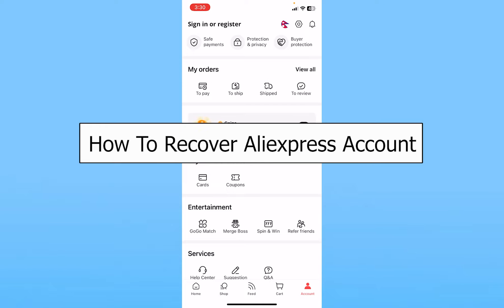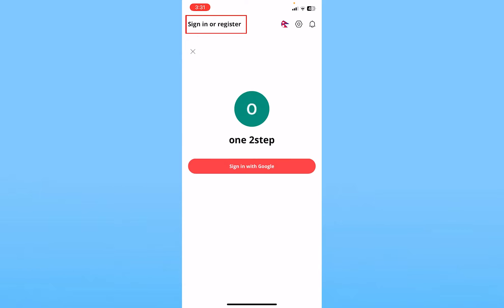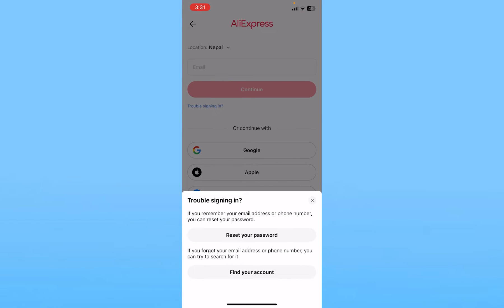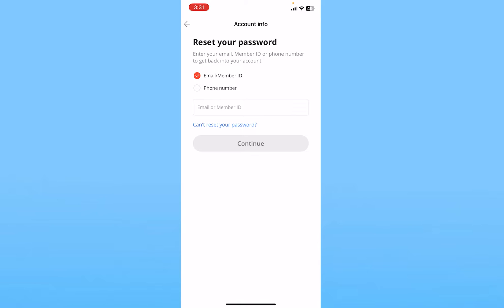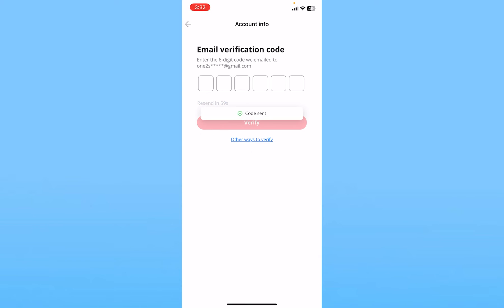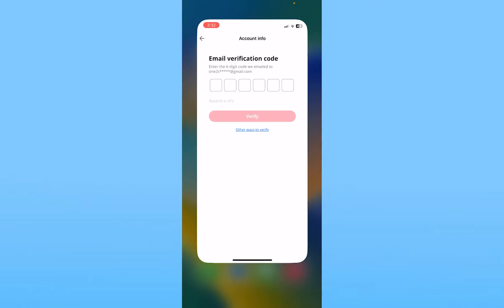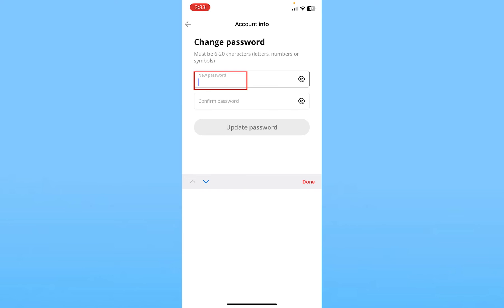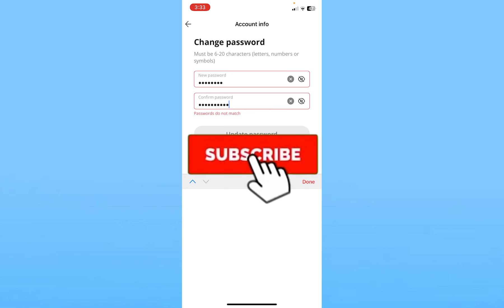How To Recover Aliexpress Account (2023) | Reset Aliexpress Password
Confused about how to Recover Aliexpress Account? This video explains the exact steps on how to Recover Aliexpress Account. Make sure you watch the video till the end to learn it in much detail.